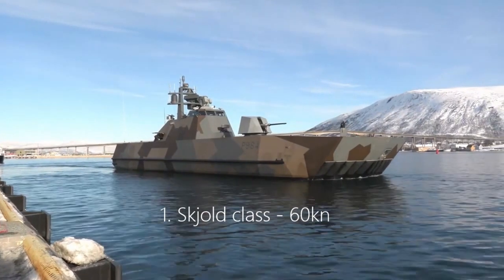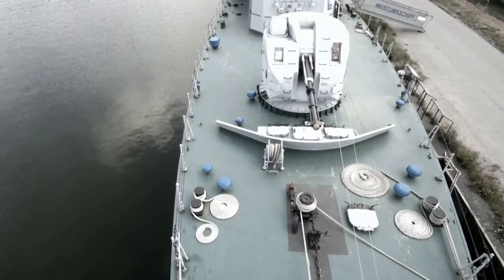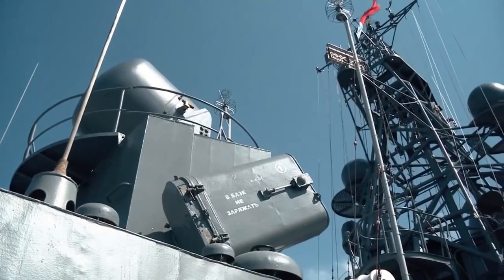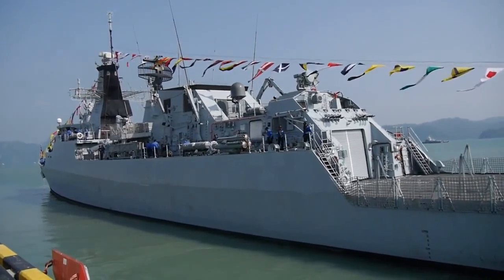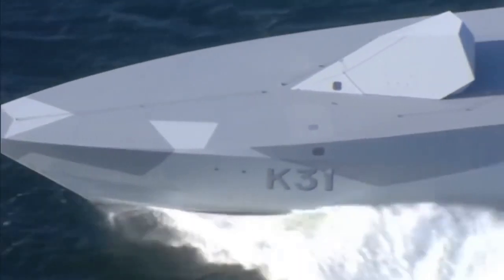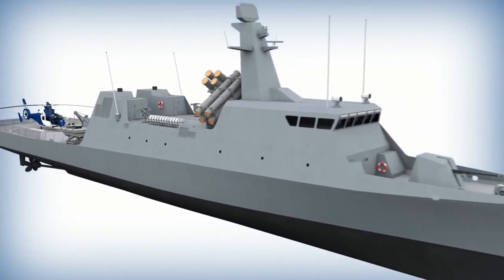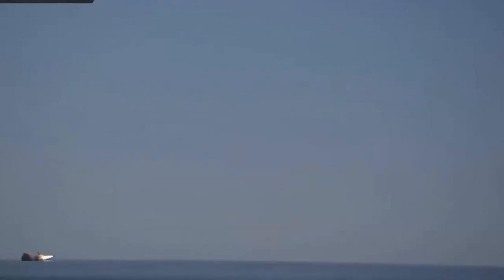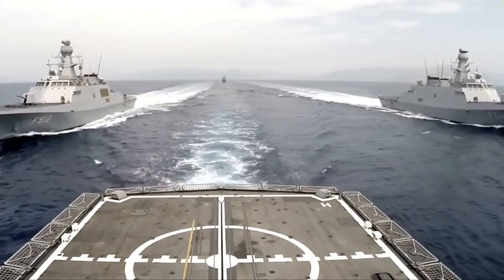Top 10 Fastest Military Ships Large Corvettes